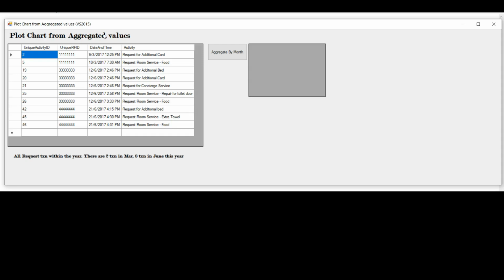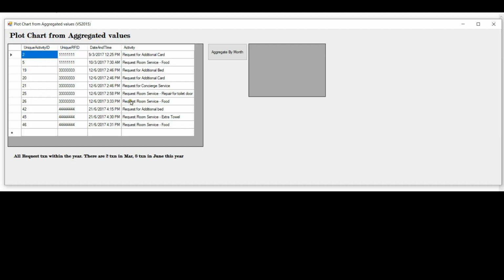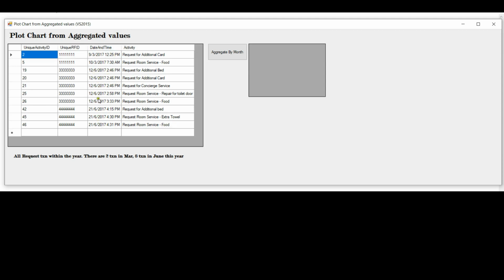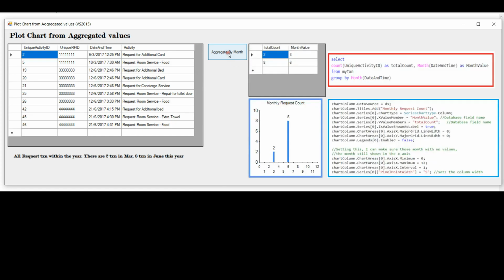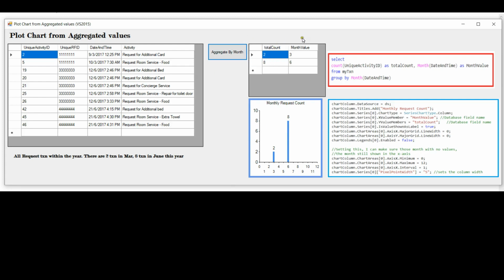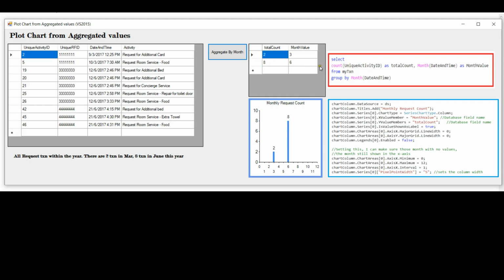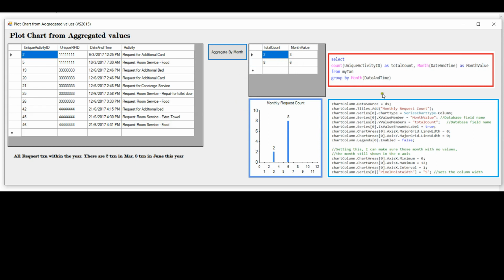How to plot aggregated Value Column Charts from Database C#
Simple (Easy 3 steps) and short video to illustrate high overview of using SQL to aggregate monthly counts of transactions from database into a Windows form (Winform) column chart.

This tutorial assumes you are familiar with C# codes to execute SQL commands using SqlDataAdaptor to populate the gridview (using DataTable as DataSource) and as well plot Column Chart using SqlDataAdaptor to fill DataSet or DataTable and using them as DataSource on a Window Form (Winform). I've included some reference link hopefully it is helpful for Beginner to Window form to understand as well. Hopefully this video provides some learning content.

Steps generally as below
- SQL query to get required transactions with the desired year
- Edit the query to form the Aggregated one to get the counts and months
 (use SQL "Count()" and "Group by" to get the count, Month() to return month integer value from Date)
- Use SqlDataAdaptor to fill a DataSet or DataTable
- Format the chart accordingly

If you need to format x-axis to a certain date range, the below sample C# codes  maybe helpful. It appears as date in monthly interval. Note that your database query result should be within this range as well.
C# codes below
DateTime DateStart = new DateTime(2017, 01, 01);
DateTime DateEnd = new DateTime(2018, 01, 01);
DateEnd = DateEnd.AddDays(-1);
chartColumn.ChartAreas[0].AxisX.Minimum = DateStart.ToOADate();
chartColumn.ChartAreas[0].AxisX.Maximum = DateEnd.Date.ToOADate();
chartColumn.ChartAreas[0].AxisX.IntervalType = DateTimeIntervalType.Months;
chartColumn.ChartAreas[0].AxisX.Interval = 1;

0:00 - Introduction or Overview - VS2015 Winform
0:29 - Database(mdf) SQL Server Raw entries for a year
0:52 - Aggregate monthly count
1:29 - SQL Query to get Aggregated Count ( SQL "Count()" and "Group By")
2:00 - SqlDataAdaptor to plot to column chart using Aggregated Count and month